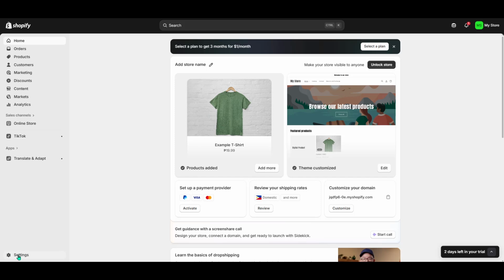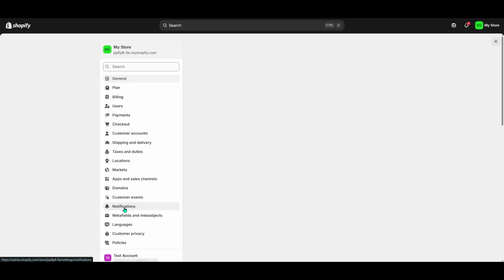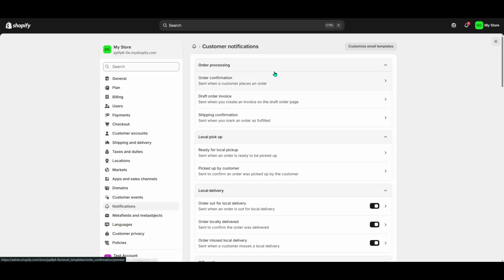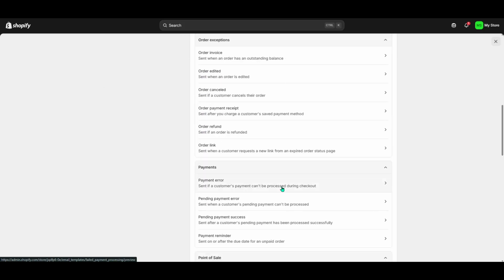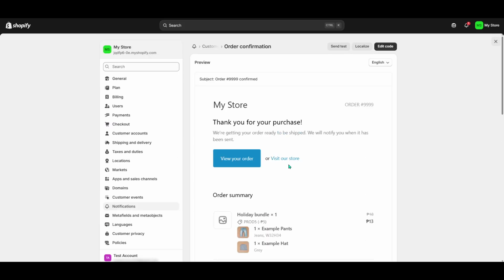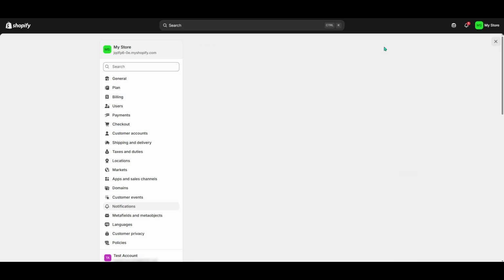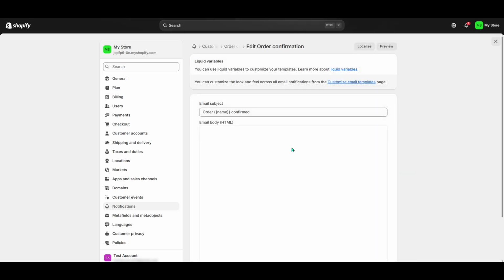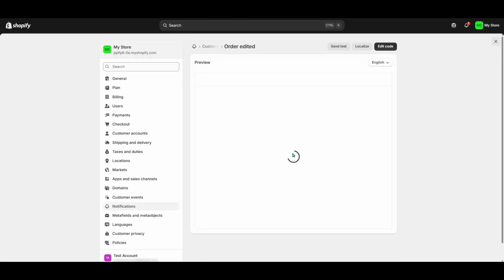How to Set Up Transactional Emails on Shopify (2025 Step-by-Step Tutorial for Beginners)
Use my link for 3 months at $1 Learn how to set up transactional emails in your Shopify store step by step! In this 2025 tutorial, I’ll show you how to customize order confirmation, shipping updates, and customer notifications using Shopify’s built-in email templates and settings. Perfect for beginners who want to create professional, branded emails that improve customer experience and boost trust.

how to set up transactional emails in shopify 2025, shopify email notifications tutorial beginners, customize order confirmation email shopify 2025, shopify online store 2.0 transactional emails setup, ecommerce beginners guide shopify email settings, shopify help center customize shipping and order emails, shopify email templates tutorial 2025, shopify tutorial step by step transactional email setup, branded customer emails shopify store 2025, improve shopify customer experience email notifications